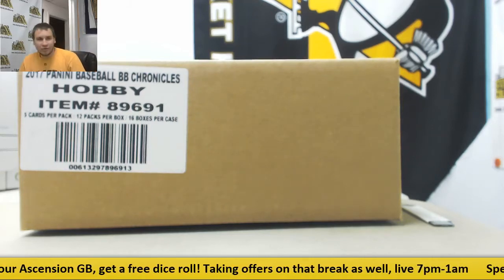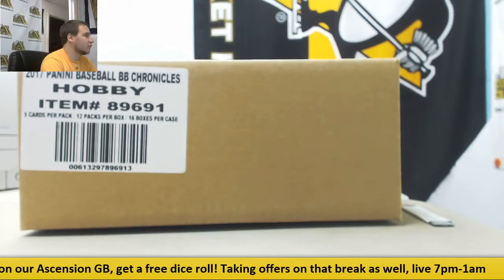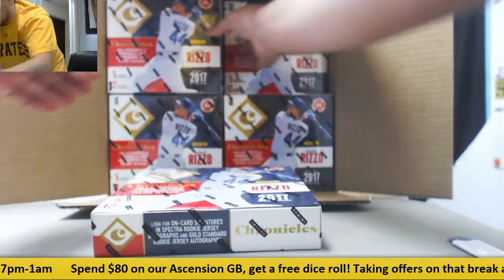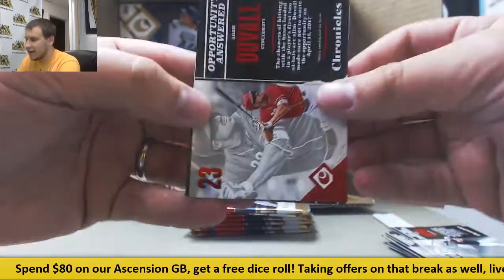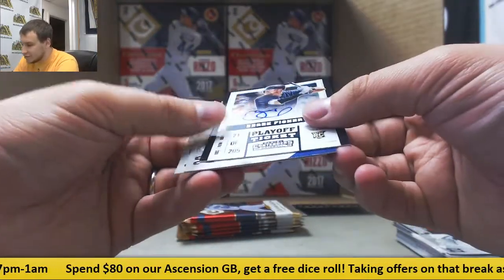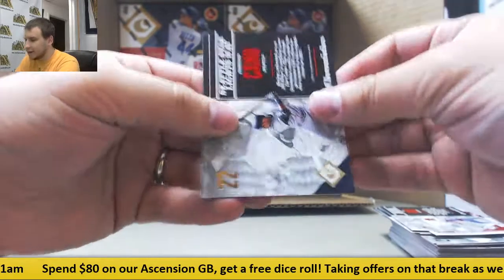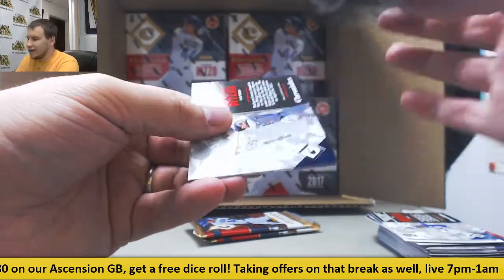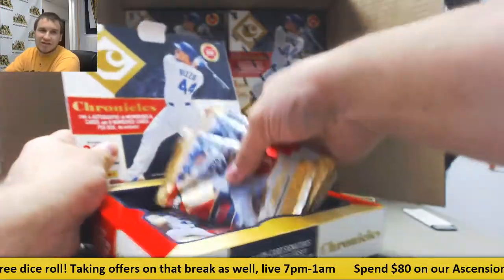2017 Panini Chronicles Baseball Hobby 16-Box Case Fixed Price Team Group Break #1